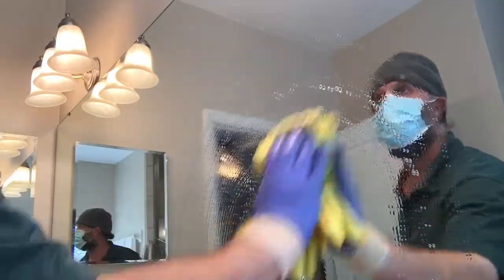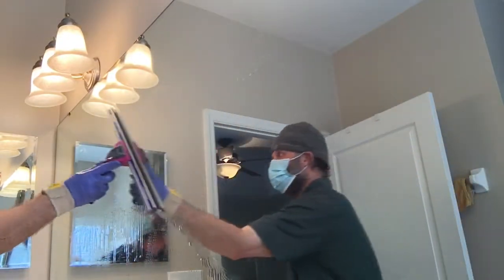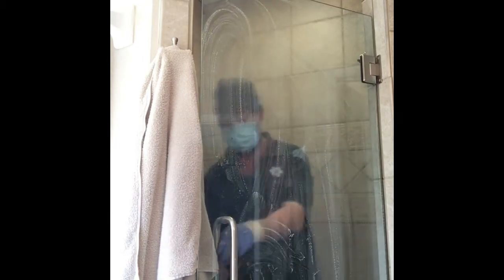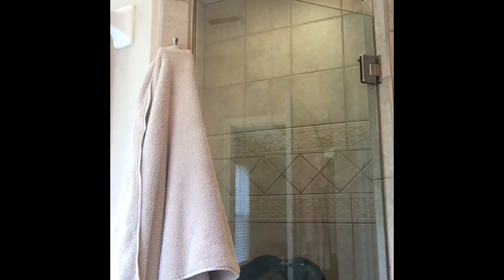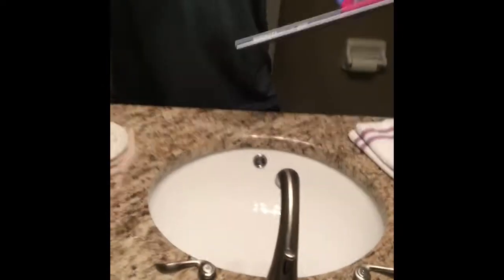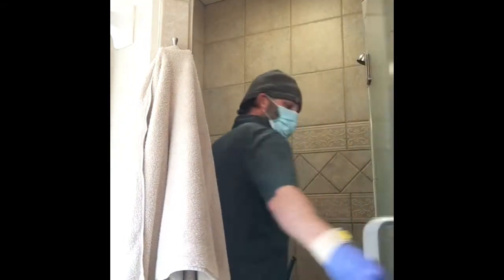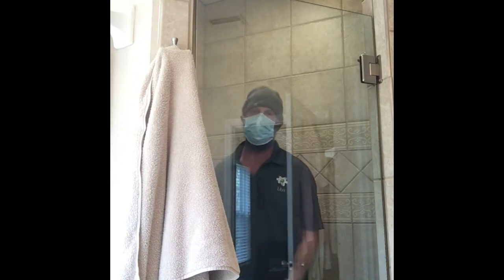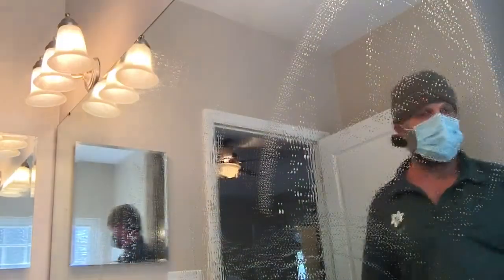Start a small service based business for around $30.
Buy a squeegee, scrubber, bucket and dish soap for around $30 to get started. This is for only the very basic and cheaper supplies, but it gets the ball rolling with window cleaning